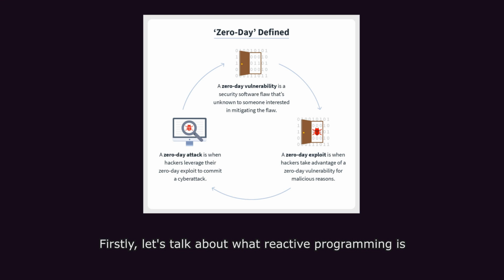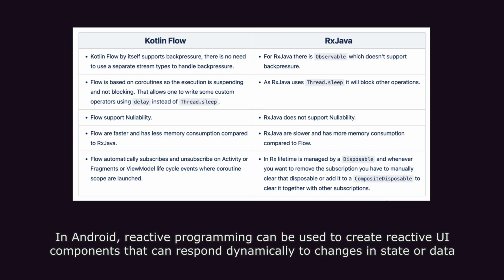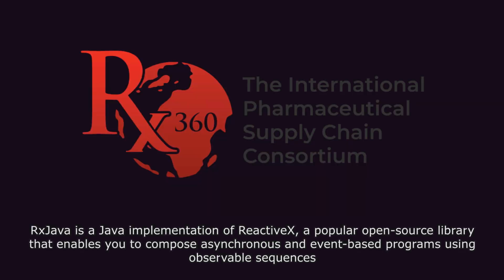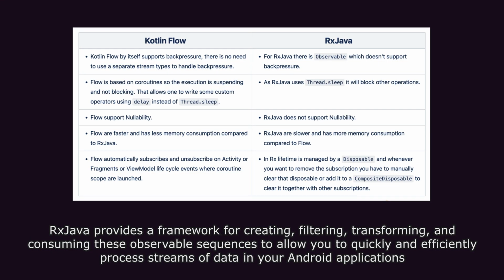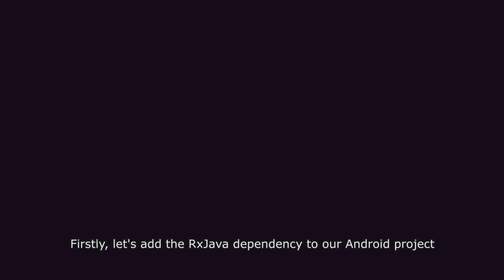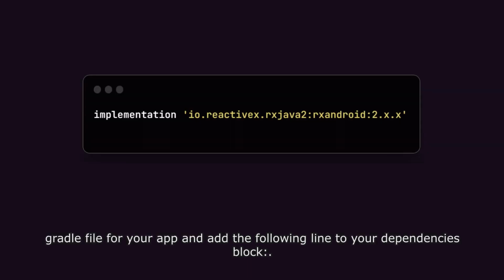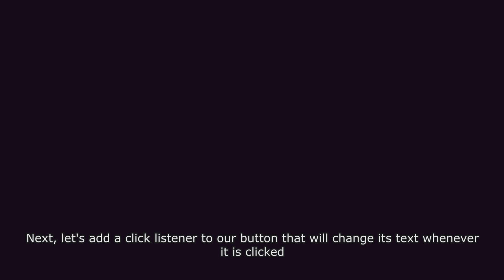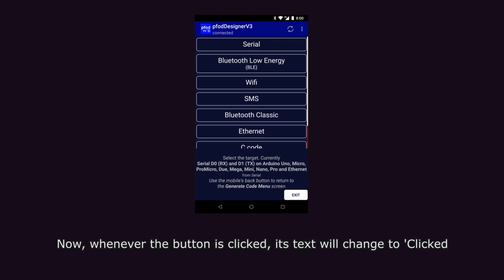Creating Reactive UI with RxJava and Android